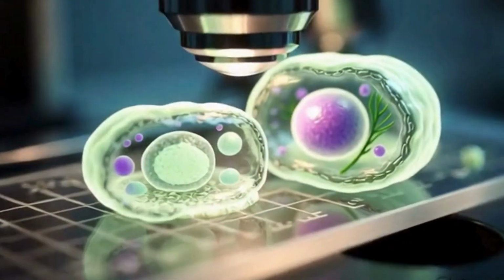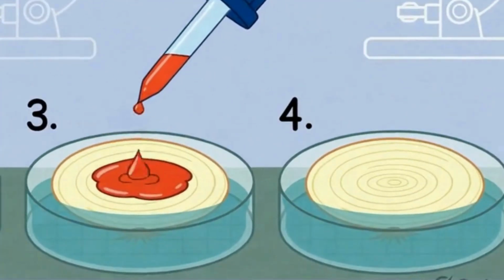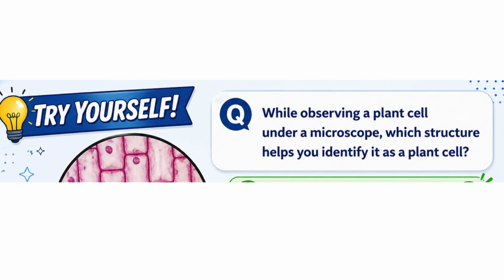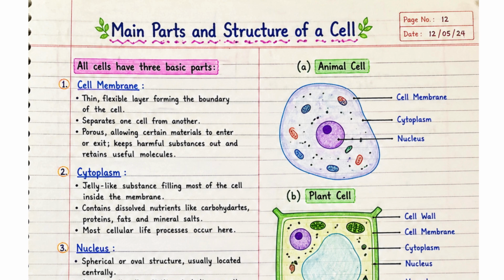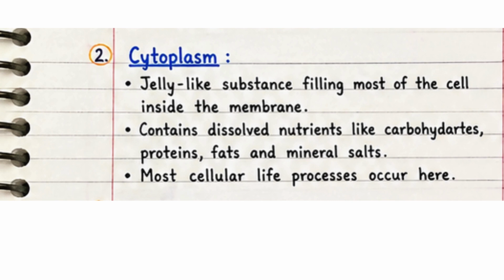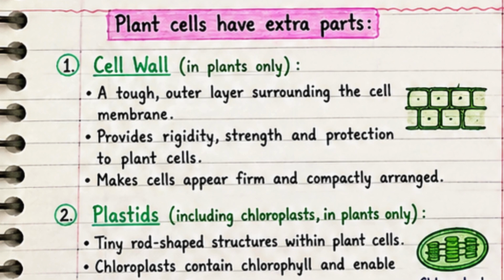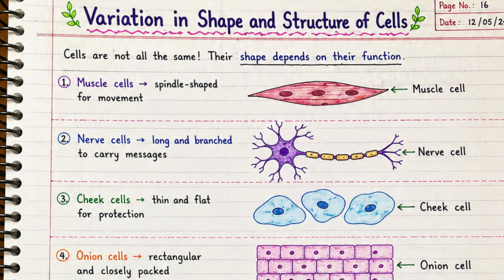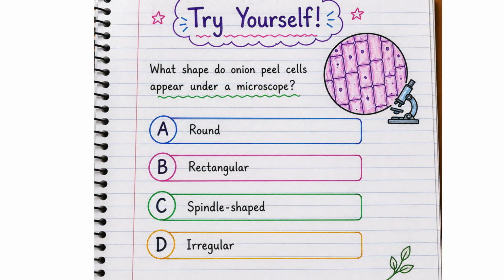The Invisible Living World Part 2 | Cell Structure & Cell Shapes | Class 8 | Study with Bhada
In Part 2 of “The Invisible Living World”, we dive deeper into cell structure and variation in cell shapes.

🔬 In this video, you will learn:

Main parts of a cell (Cell membrane, Cytoplasm, Nucleus)
Special structures in plant cells (Cell wall, Plastids, Vacuole)
Why cells have different shapes
Role of cells in body functions
Practice MCQ (Try Yourself)

🎯 Perfect for:

Class 8 students (NCERT 2025 syllabus)
Quick revision before exams
Concept clarity with visuals

👉 Don’t forget to pause and answer the quiz!